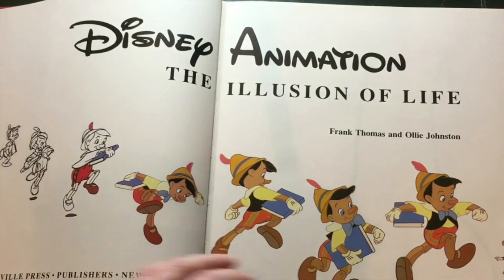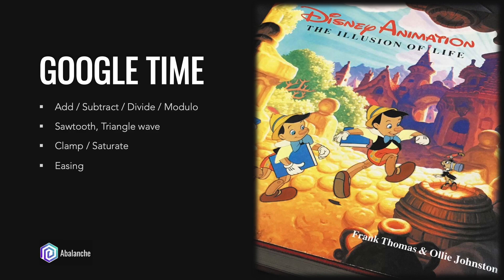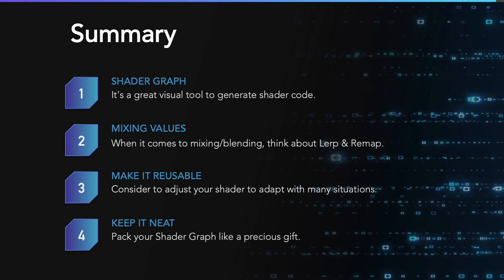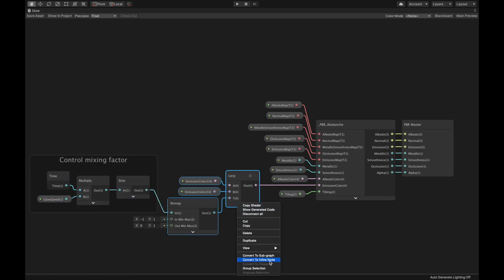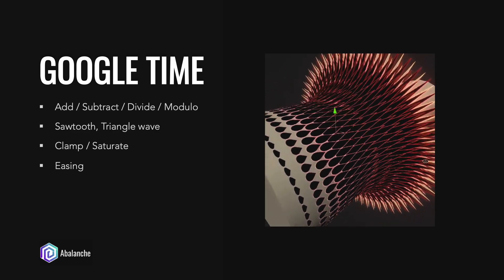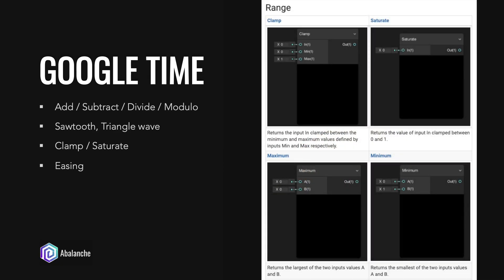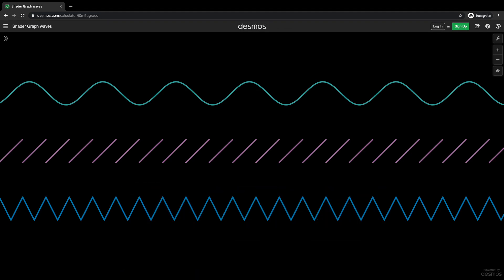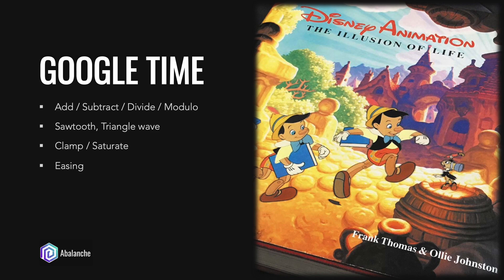🇬🇧 A book that any animator must know ? (Cut from [Episode 2 - Shader Graph | EN])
🇬🇧 Abalanche | A book that any animator must know ? (Cut from [Episode 2 - Shader Graph | EN])

Nearly 40 years ago, shader came to our world and shed a light on the Computer Graphics industry. It gained dramatic development since then, and become a crucial part for Game, Visual Effect, Movie ...
Still, it's not so popular due to the high barrier blocking casual users from approaching. With the help from visual scripting tools like Unity Shader Graph (USG), it's easier than ever for novice Game Developers like us to try on this.
In this video, I'll talk about the USG and try to make a glow shader with the huge inspiration from the TRON: LEGACY movie.